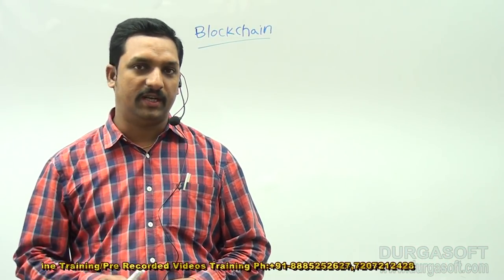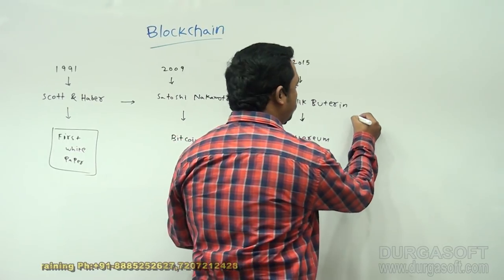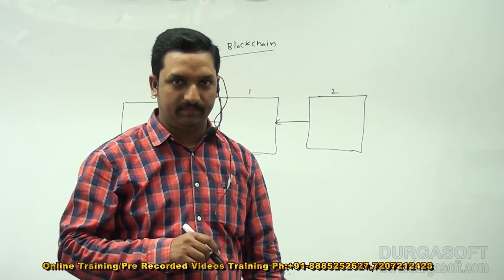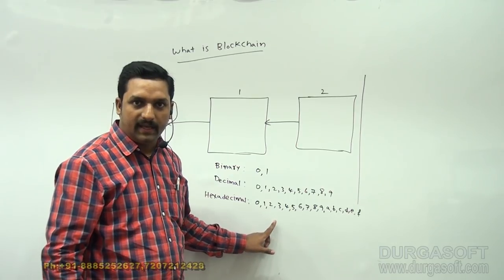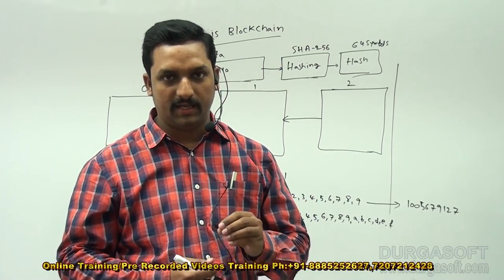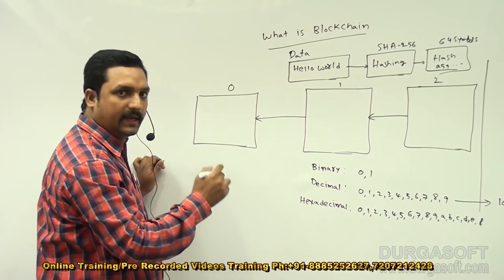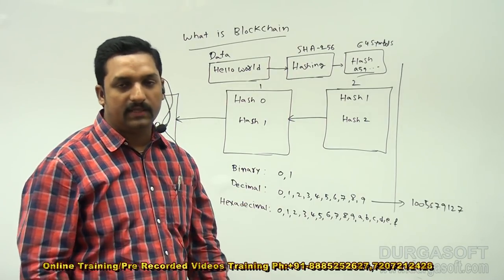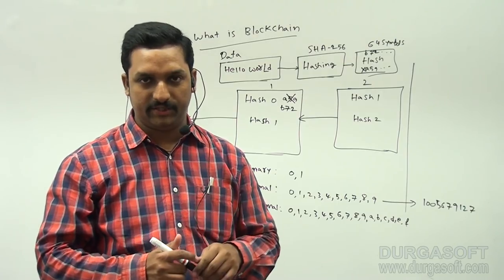blockchain tutorial|Block Chain Introduction by Harsha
angular 2 tutorial for beginners step by step
angular 4 tutorial for beginners step by step
angular 5 tutorial
angular 5 tutorial for beginners with examples
angular 5 tutorial for beginners step by step

You an see more Java videos following link:

.NET Tutorial by Mr. Harsha

C#.NET Tutorial by Mr. Vijay Krishna

C#.NET tutorial by Mr. Mohan Reddy

ASP.NET tutorial for Mr. Nagaraju